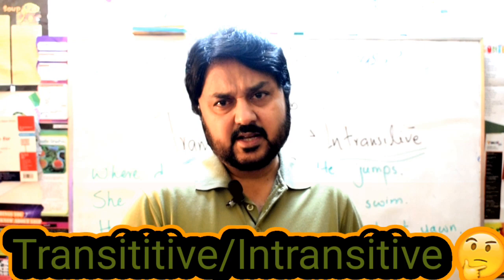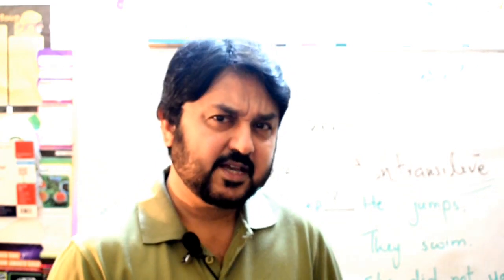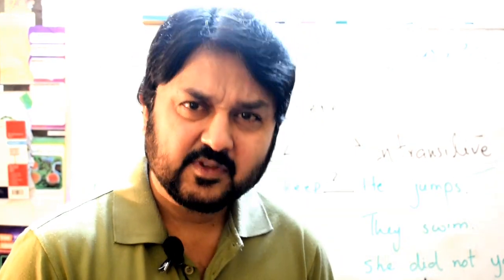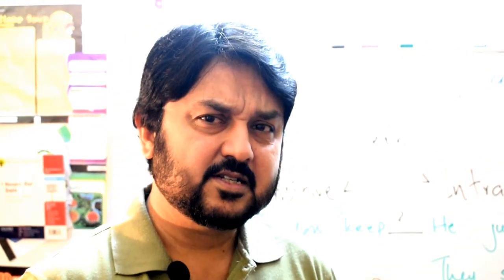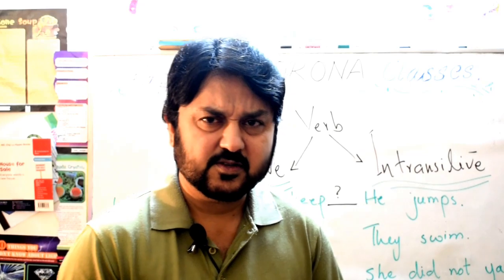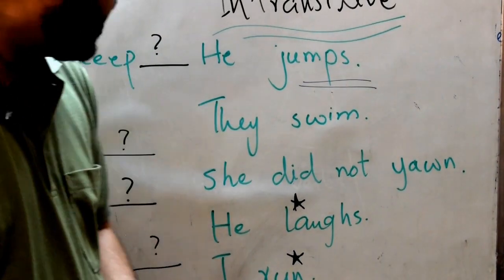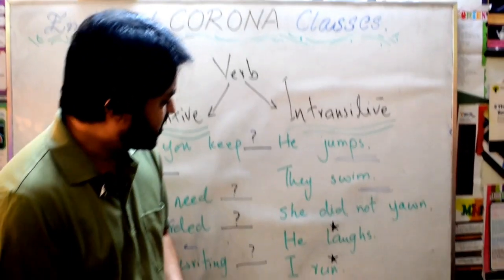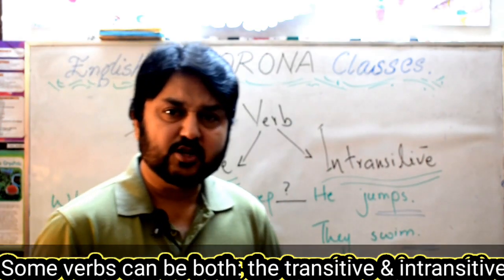The Transitive & Intransitive Verbs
English @ Corona Classes with S S Husain
Presented by:
Syed Sakhawat Husain
FFC Grammar School & College
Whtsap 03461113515